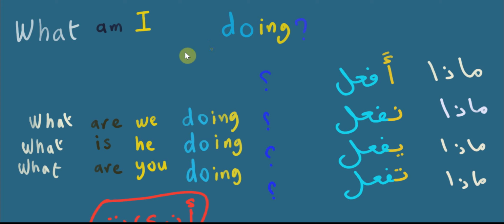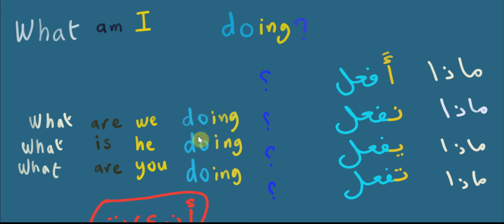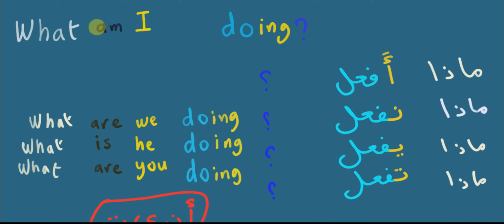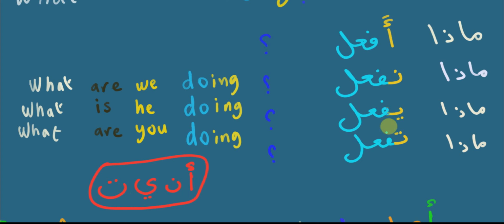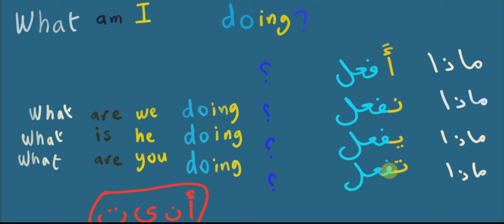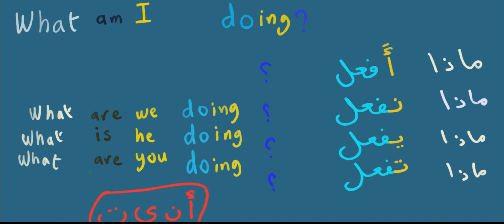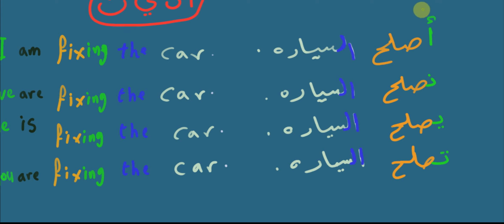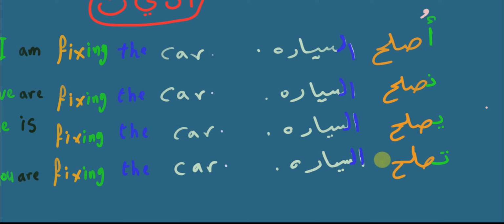VERBS in Arabic and English (to Do)4.الأفعال بالعربيه و الانجليزيه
This is a video about verbs of the English and Arabic languages placed in sentences with the pronouns of each language, in order to facilitate an easy and quick access to the spelling and pronunciation and connection of pronouns ,names,and verbs, without delving too deep into the grammar. هذا الفيديوعن الافعال من اللغتين الأنجليزيه والعربيه الموضوعه في جمل مع الضمائر من كل لغه , يهدف الى تسهيل الوصول الى التهجئه و اللفظ ووصل الضمائر,الاسماء و الافعال بدون التعمق في القواعد